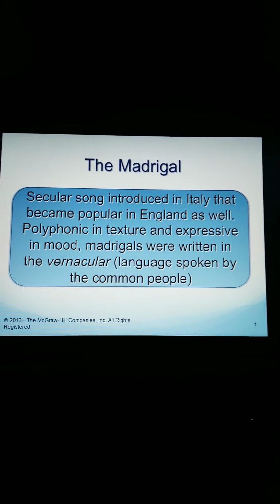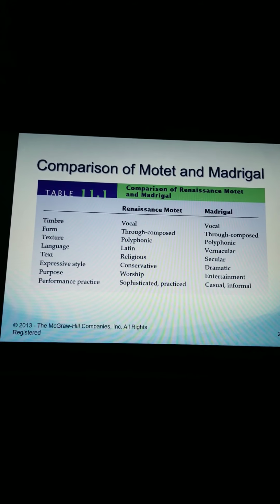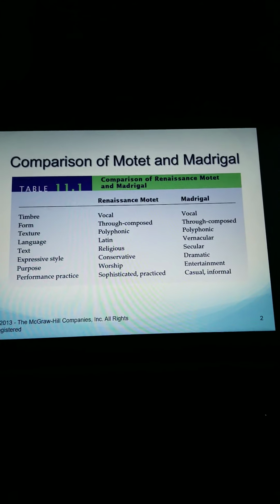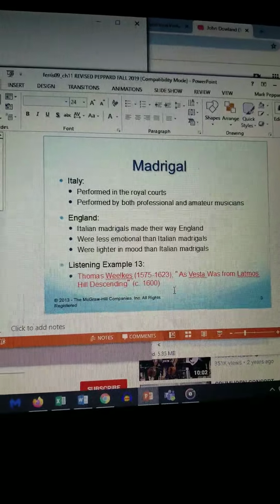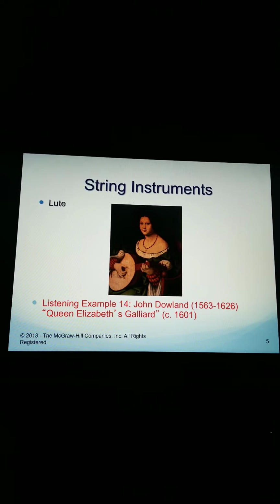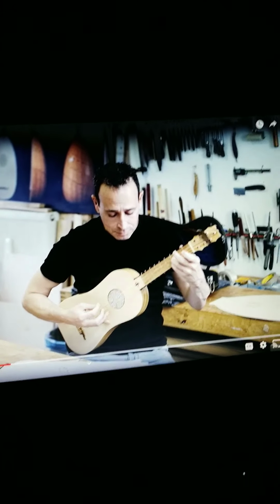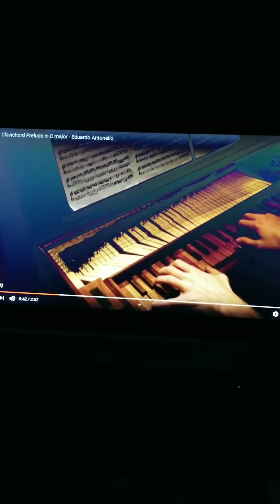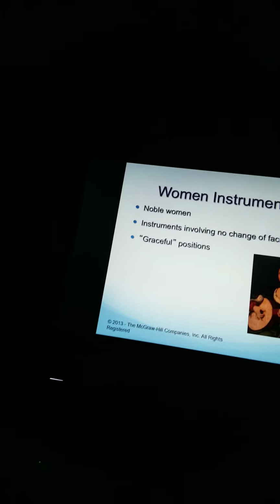Chapter 11 Renaissance Secular Music